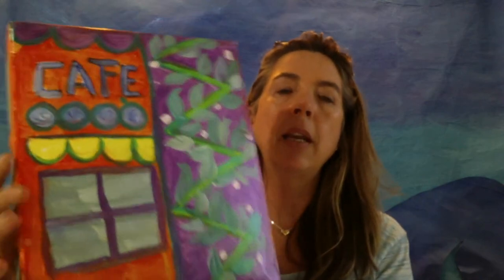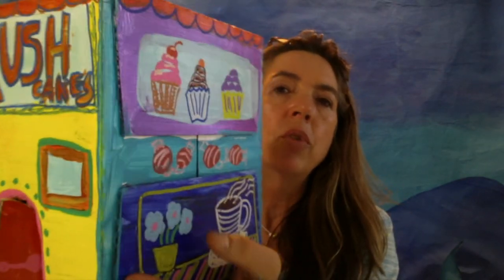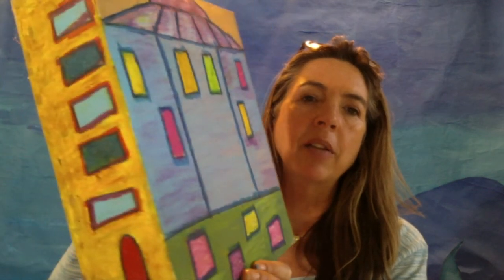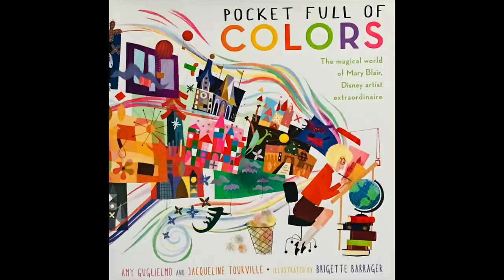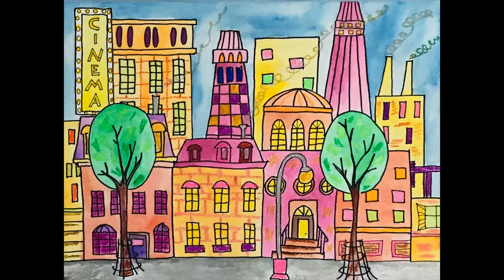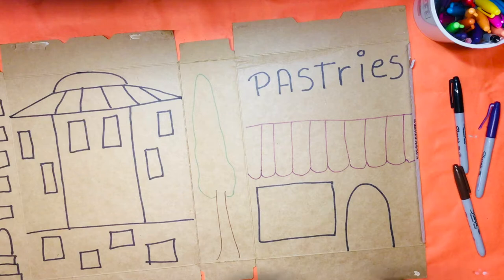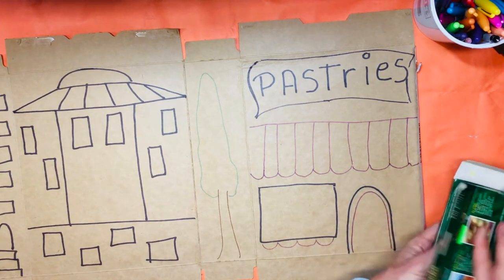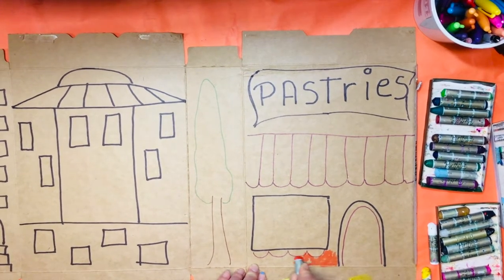Art Tutorial: Cardboard City - Grades K-6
In this tutorial, you will have fun creating a building using a recycled box. You can either paint it using acrylic paints or oil pastels. “Think out of the box” and come up with a fun way to decorate your building: will it be a hotel, an ice cream shop, a skyscraper or a house?

If you decorate a few you can create a whole city, or stalk them up like Jenga blocks, cut an opening and it becomes a house for you pets or a doll house.

Materials used: cardboard box, oil pastels or acrylic paint, medium and small brush, black sharpie, white glue or glue gun.

Credits: Art from Scrap Santa Barbara